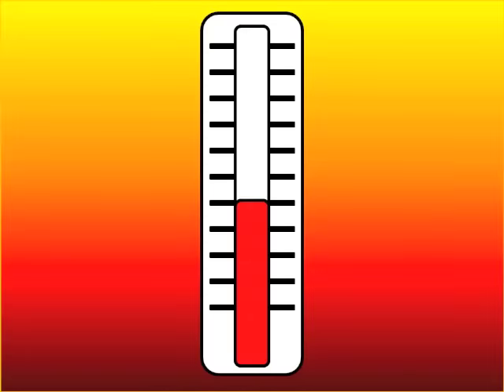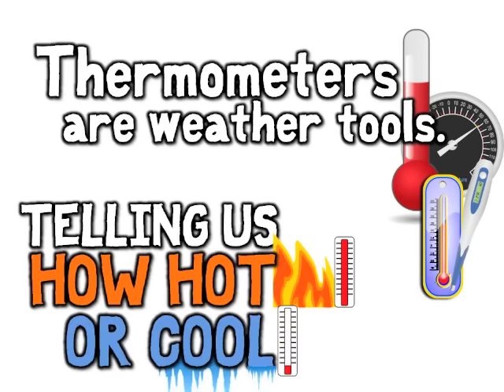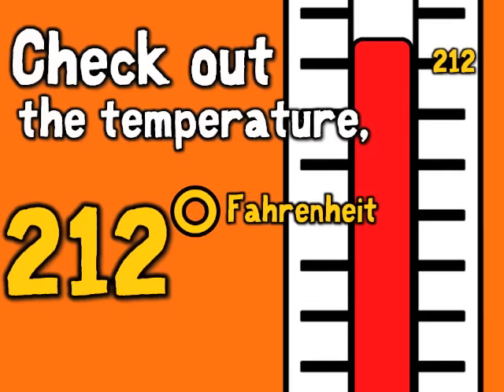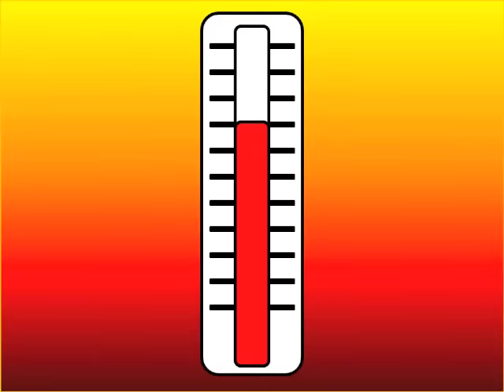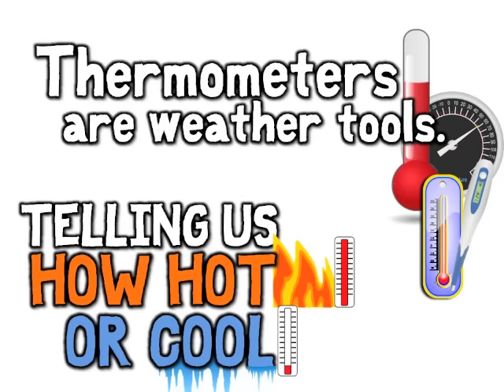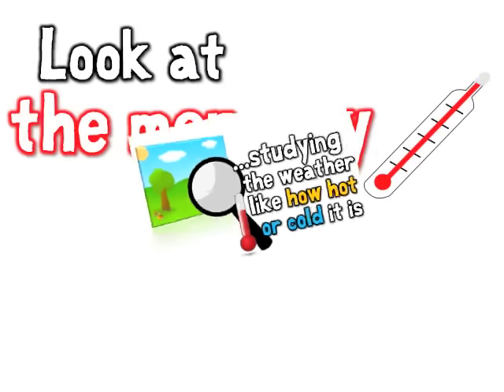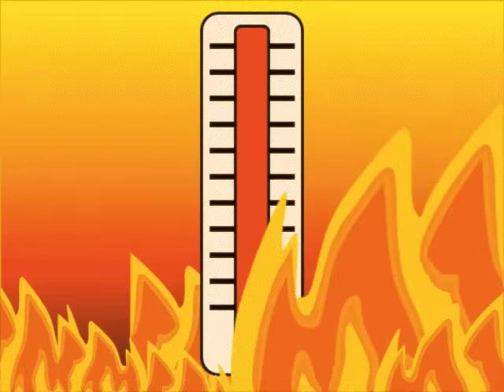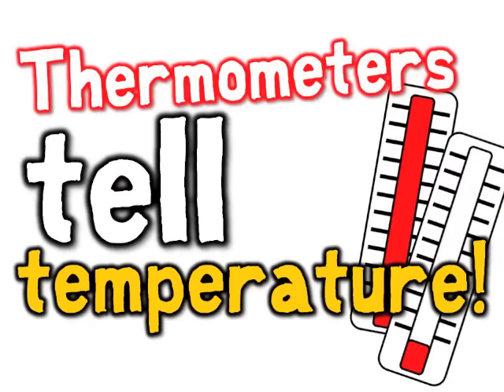The Thermometer Song (song for kids about temperature)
THE THERMOMETER SONG

A song for kids about temperature, hot/cold, etc...

To purchase this song in video format (.mp4) or audio format (.m4a), please

Hip songs & videos for the K-2 classroom!

- Audio/video song packs for a discounted price also available!

Q: Can my class perform a "Harry Kindergarten song" for an audience?
A: If you desire to have your class or group of students perform one of my “Harry Kindergarten” songs for an audience, please note that there is a $6.00 PERFORMANCE FEE.

Here are some hypothetical examples of performance groups:
* Students perform a song for an audience during a graduation ceremony.
* Students perform a song for an audience during a school or community talent show.
* Students perform a song for an audience during a school assembly.
If you are unsure if you need to purchase a performance license or not, please inquire at: .

508 Stewart Street

Bellwood, PA  16617